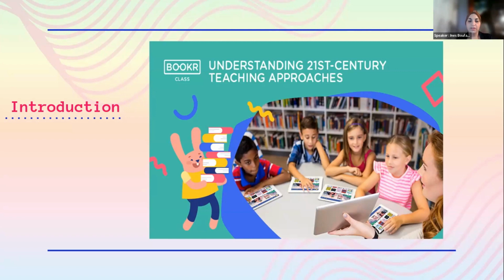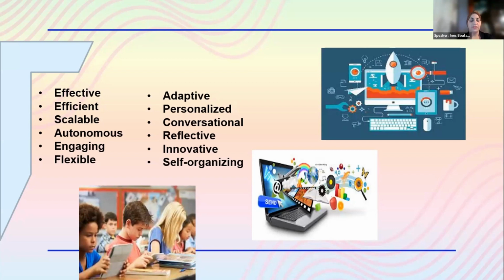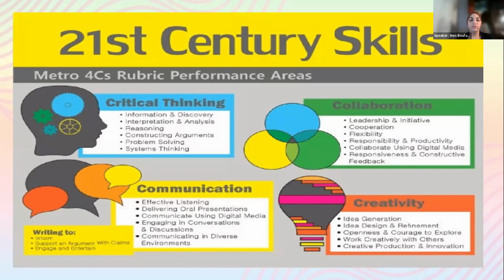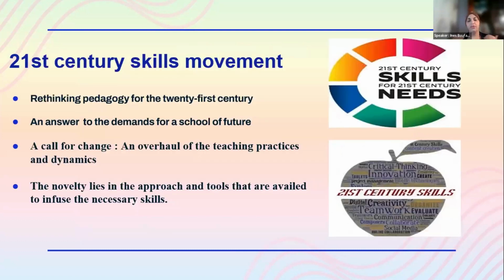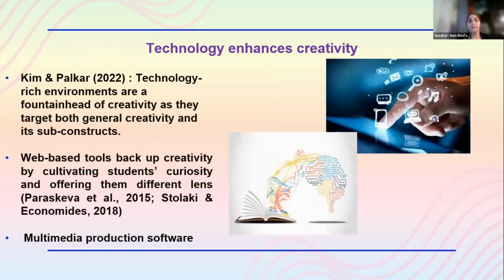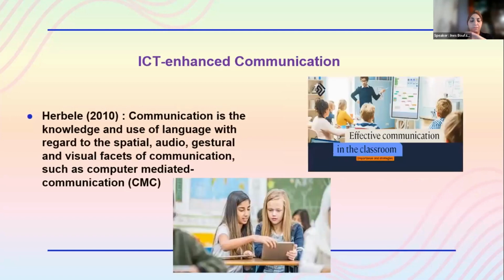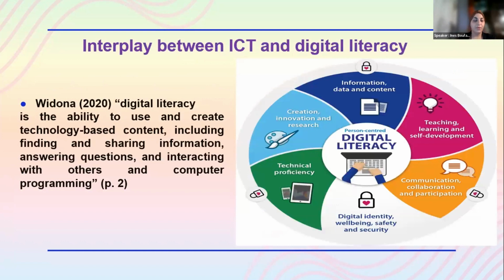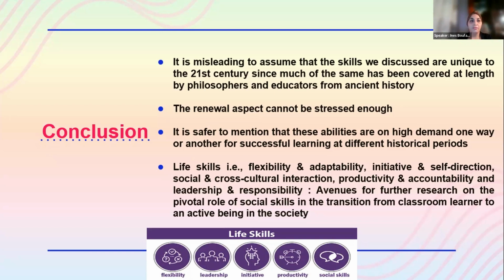The Intersection of Technology and 21st Century Skills in the EFL Classroom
🧑‍💻The Integration of 21st Century Skills in the Language Classroom
🗺️Belgrade, Serbia
🗓️May 13th and 14th, 2023

Ines Boulahja (Tunisia)

Abstract
Technology in the English as a Foreign Language (EFL) classroom has limitless potential, yet it can also limit. Over the past few decades, a variety of educational technologies have been both celebrated and criticized. The integration of Information Communication Technologies (ICTs) has played a significant role in the shift towards infusing 21st century skills in language teaching. However, the connections between EdTech and 21st century skills in the EFL classroom, whether synchronous or asynchronous, have not been fully explored. This theoretical research paper aims to examine this intersection in-depth, defining the underlying constructs that unite technology and digital age competencies in teaching English as a foreign language. The paper sheds light on the overlapping interactions between communication, collaboration, creative thinking, problem-solving, metacognition, digital literacy, and the incorporation of ICTs in EFL instruction. By analyzing previous literature, the paper takes a step toward addressing the latent challenges of blending these skills and technology in the classroom.

Bio
Ines Boufahja is a doctoral student of Applied Linguistics and an instructor at the Higher Institute of Languages of Tunis, Carthage University. She holds a Bachelor’s degree in English Literature from the Faculty of Humanities and Social Sciences, Tunis University, and a Master’s degree in Applied Linguistics. Her research interests include e-learning, blended learning, and the integration of aids and technologies in the classroom. In 2017, she published a book chapter on the incorporation of audio-visual materials in the EFL classroom in Tunisia.

We are also present on:
▫️Facebook:@ICC-The International Language Association
▫️LinkedIn:@ICC-The International Language Association